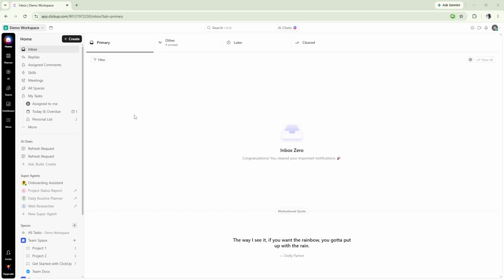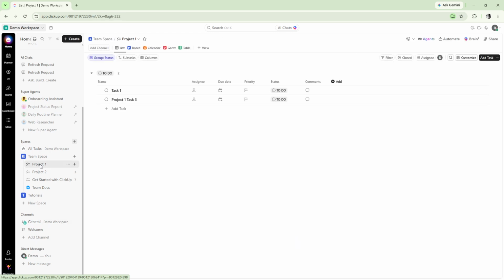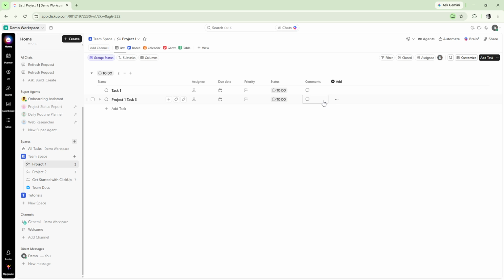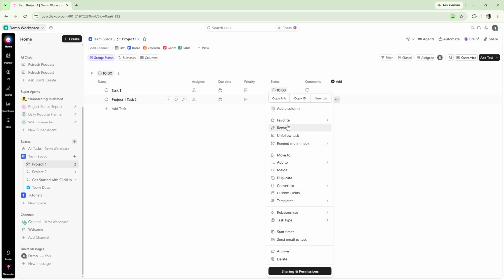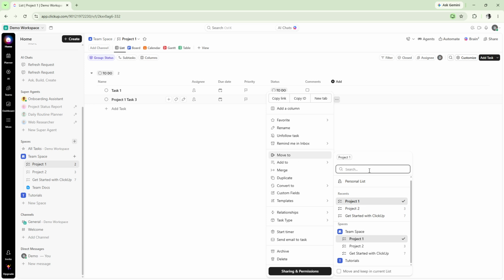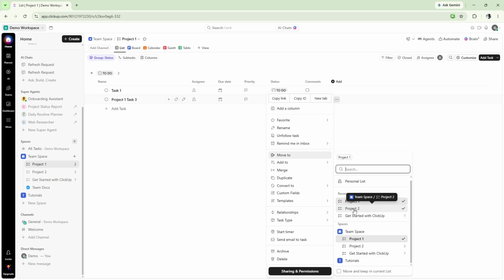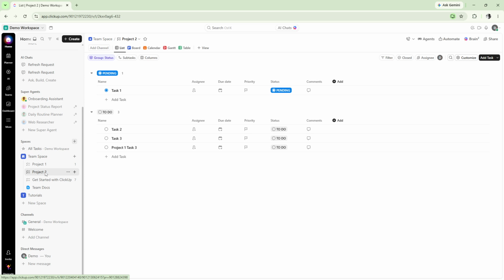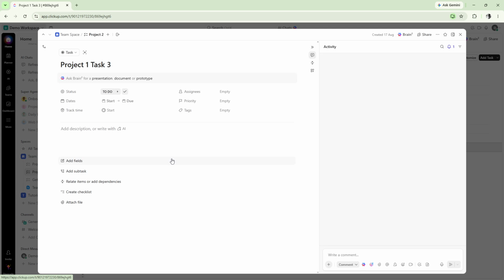How To Move Tasks To A Different Project In ClickUp (Quick Guide 2026)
In This ClickUp Tutorial, You’ll Learn How To Move Tasks To A Different Project In ClickUp In 2026. Projects often change as businesses grow, priorities shift, or responsibilities move between teams, making task organization essential.

This guide explains how to move tasks while maintaining a clean project management structure.

🔹 What You’ll Learn:
* How To Move Tasks To A Different Project In ClickUp Without Recreating Them Manually
* How To Select The Correct Destination When Reorganizing ClickUp Projects And Workflows
* How Moving Tasks Can Help Keep Business Projects Organized As Priorities Change
* How To Preserve Important Task Information When Transferring Work Between Projects
* How To Reorganize Tasks For Client Projects, Internal Operations, And Team Workflows
* How Task Transfers Can Improve Project Visibility And Reduce Administrative Work
* Common Mistakes To Avoid When Moving Tasks Between Different ClickUp Projects
* Best Practices For Maintaining Clean Project Structures As Your Business Scales

💡 Pro Tip: Review the destination project before moving a task to make sure its workflow and fields match. This prevents tasks from losing important context.

By The End Of This Video, You’ll know how to move ClickUp tasks between projects efficiently. You’ll also understand how to maintain better project organization during workflow changes.